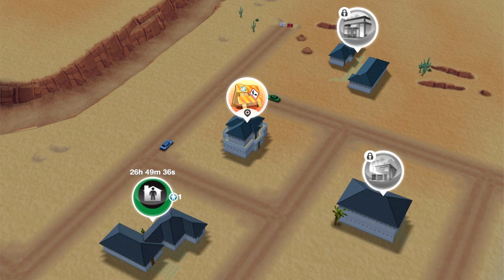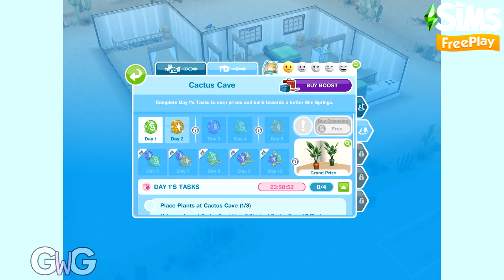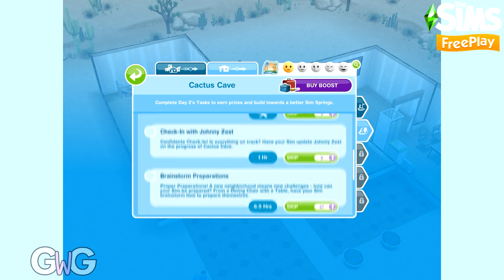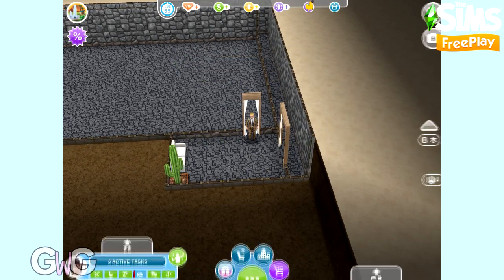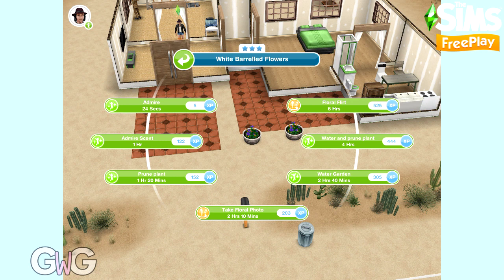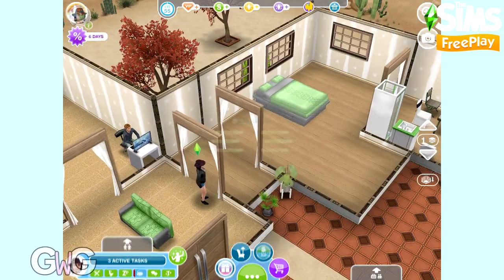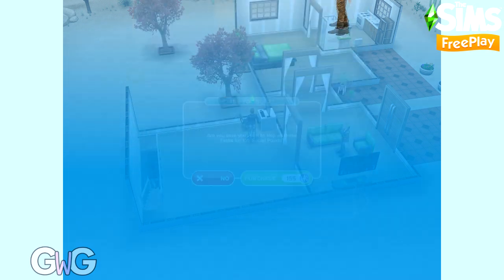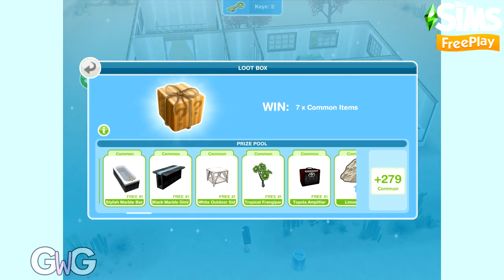The Sims Freeplay- Sim Springs Part 7: Cactus Cave Walkthrough [Palm Promenade]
Early Access Provided by EA/Firemonkeys- Presented by EA Creator Network
Sim Springs is back with the second neighbourhood! This video shows you how to complete the first house lot in Palm Promenade, Cactus Cave.

Day 1- 4:12
Day 2- 6:35
Day 3- 9:34
Day 4- 11:44
Day 5- 14:07
Day 6- 17:39
Day 7- 19:36
Day 8- 21:03
Day 9- 23:43
Day 10- 26:43

thegirlwhogames.blog